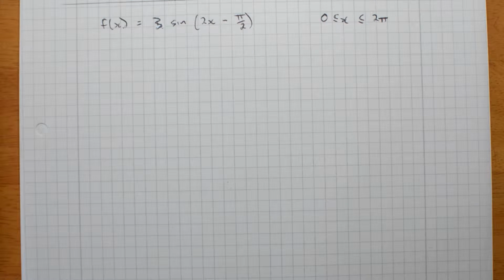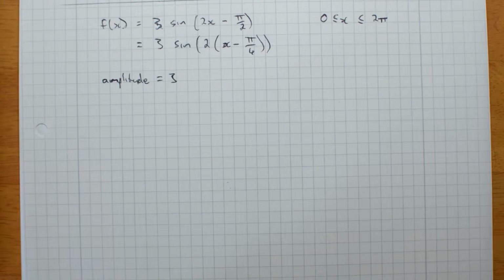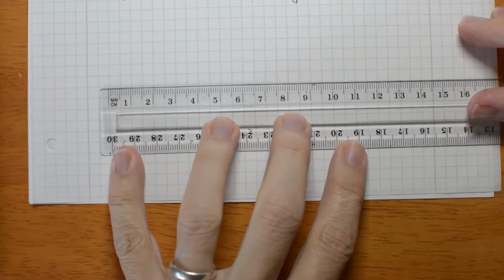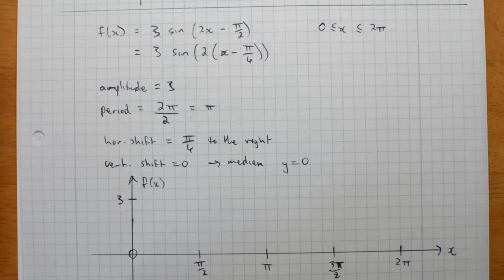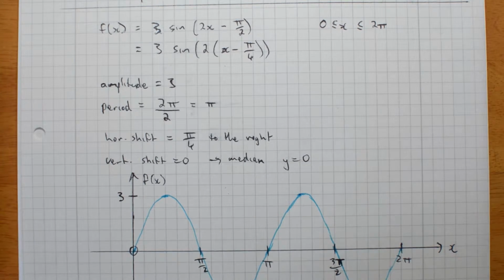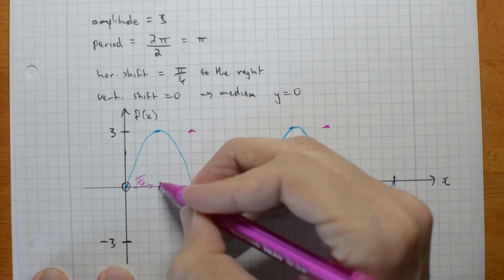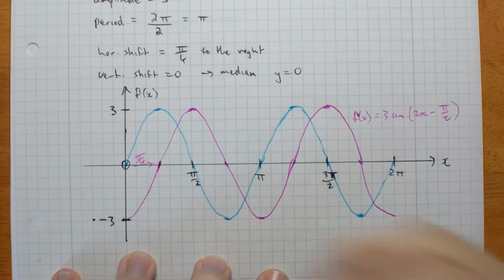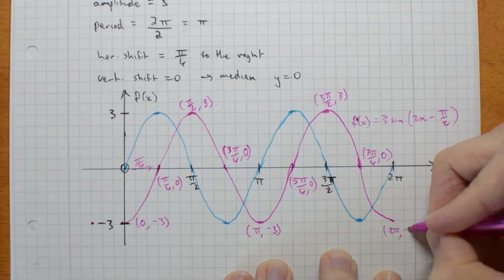7 2b4 Sketching with a horizontal shift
Sketching a trigonometric graph without technology.